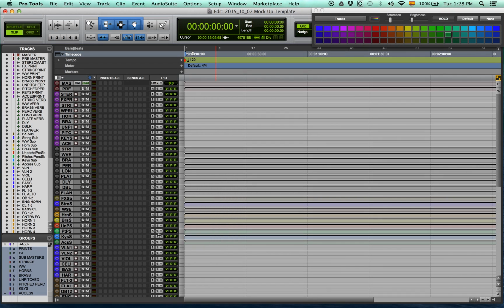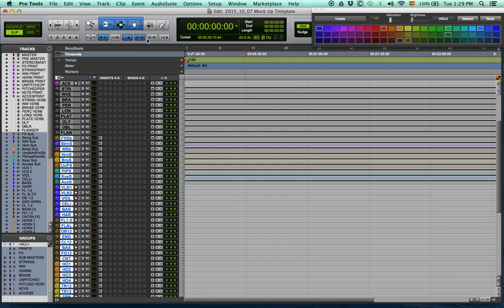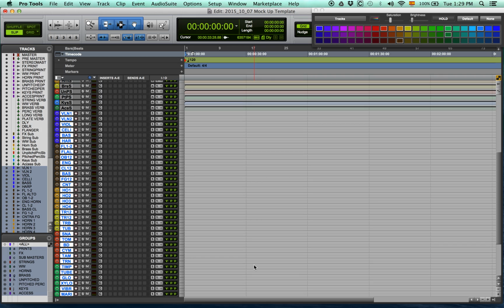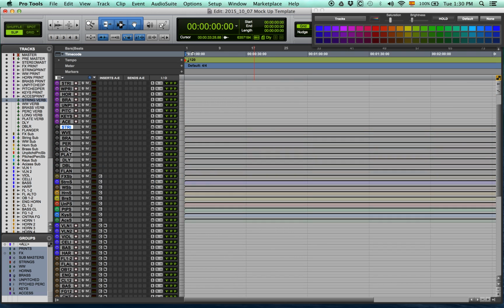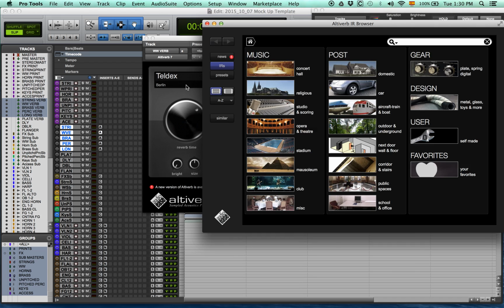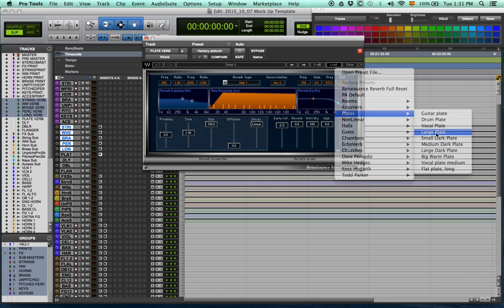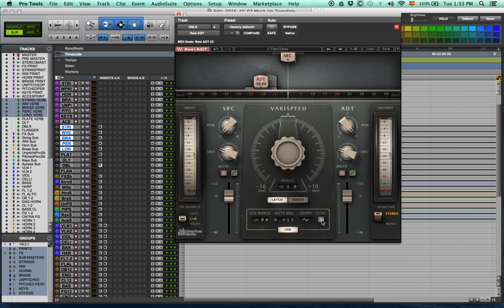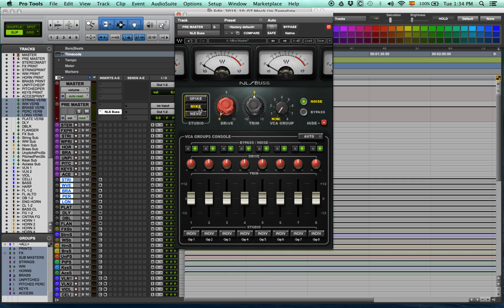2. Orchestral Mockup Templates for Pro Tools - Plugins Setup